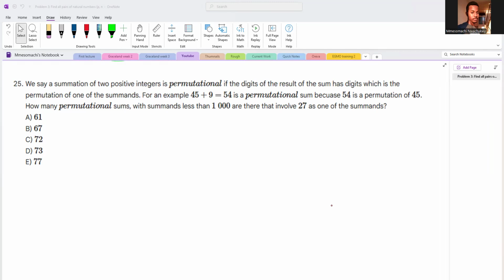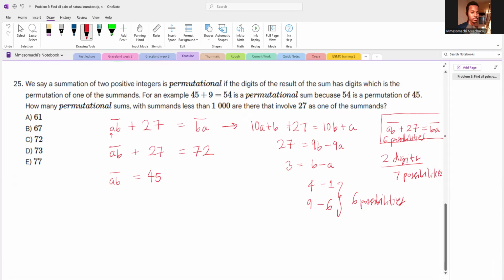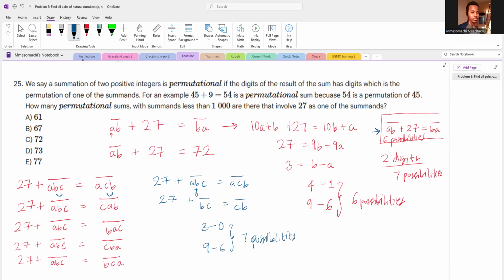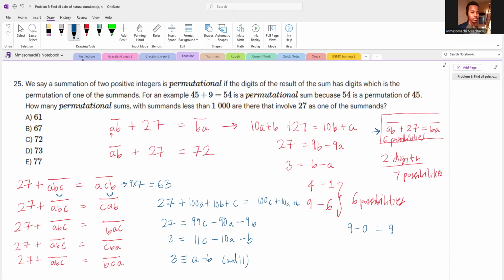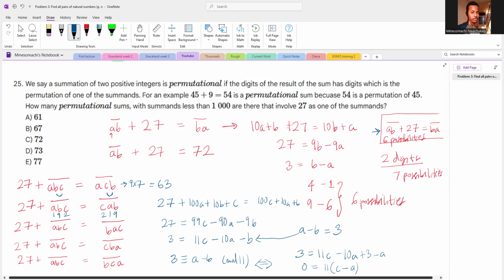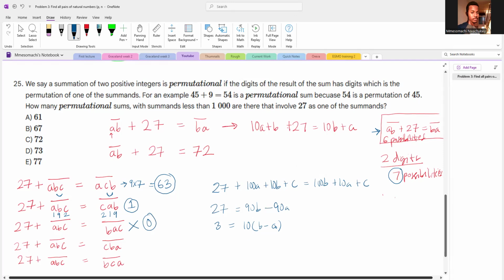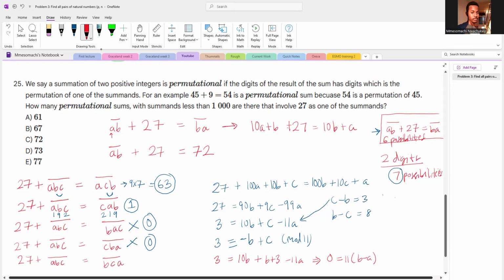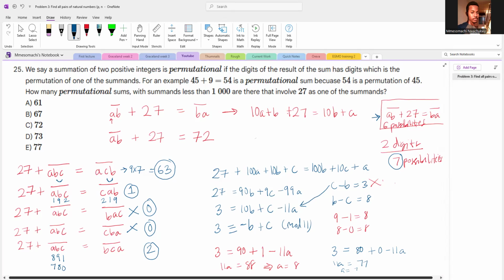Problem 25 Special Maths Contest 1st Round 2024